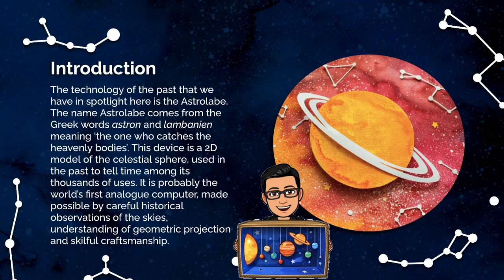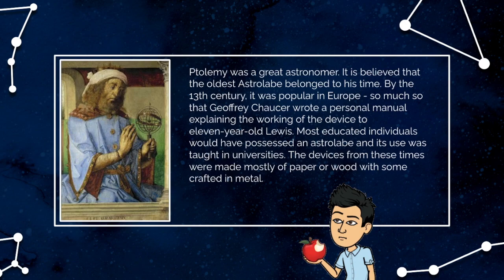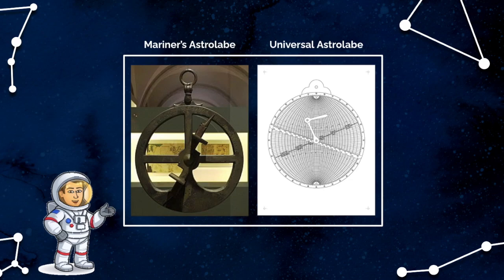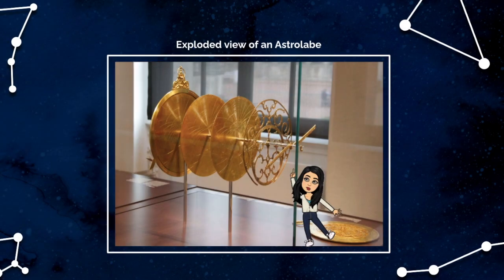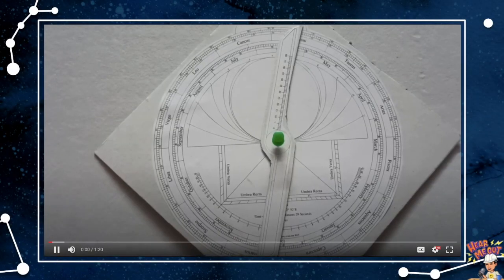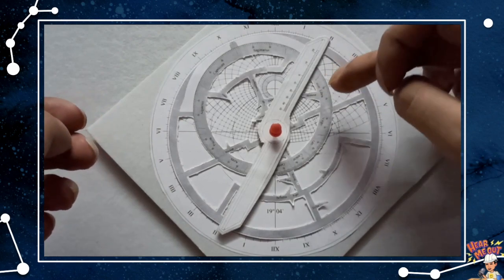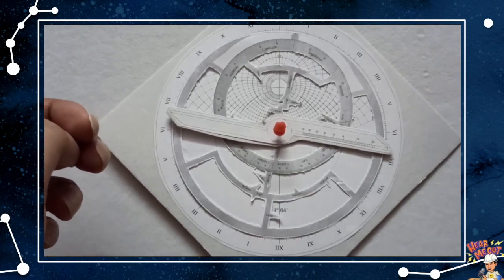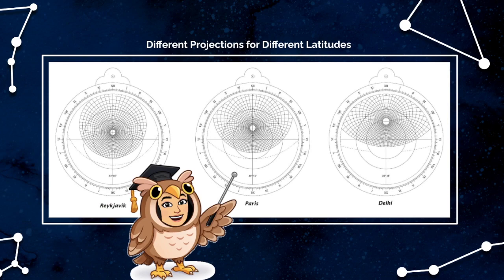50: Astrolabe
This video tells you the story of the Astrolabe.